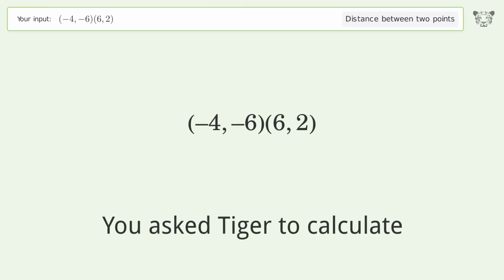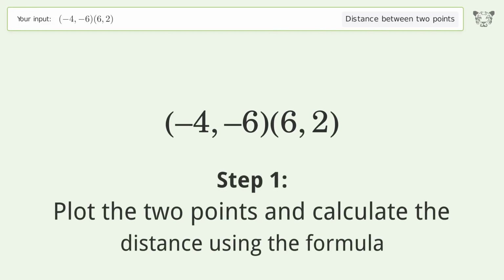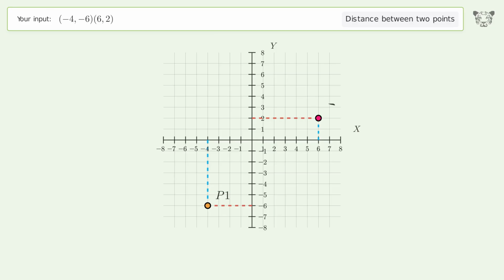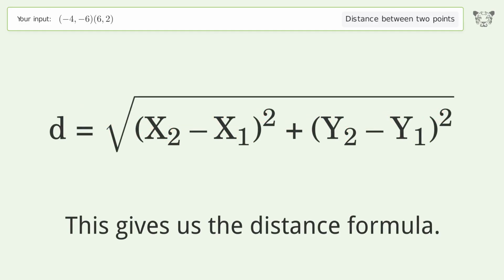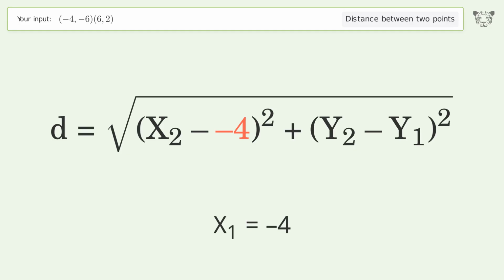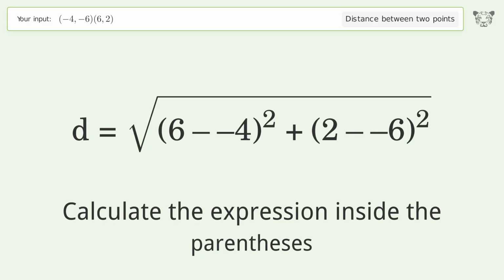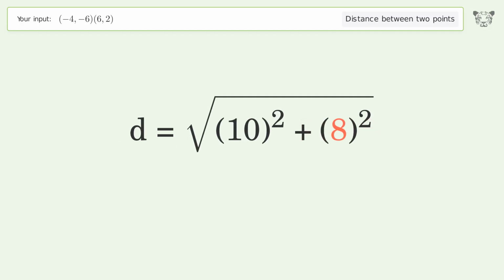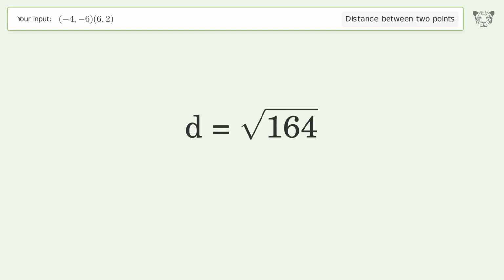Find the distance between two points p1 (-4,-6) and p2 (6,2): Step-by-Step Video Solution